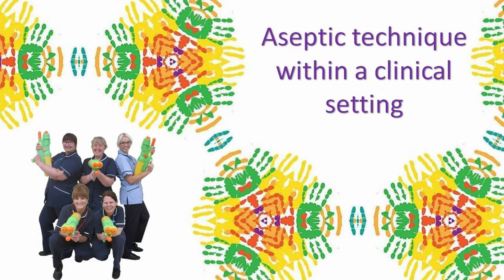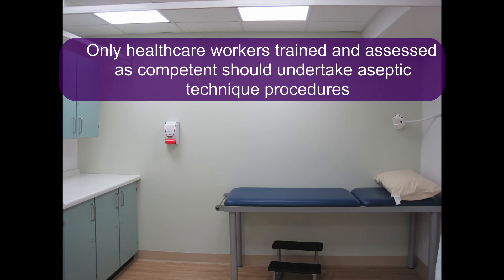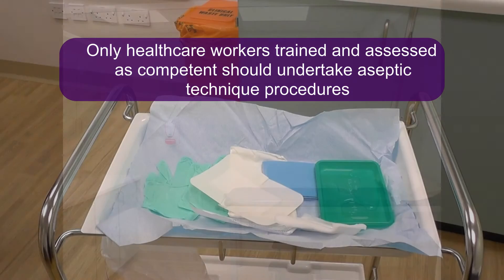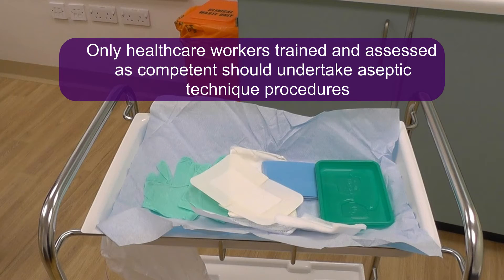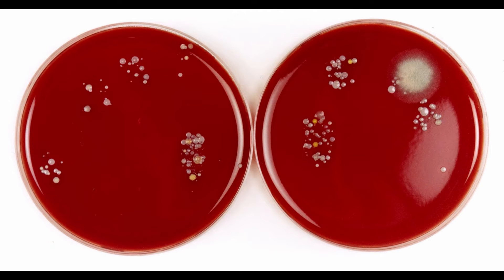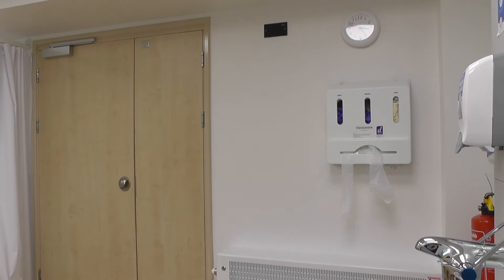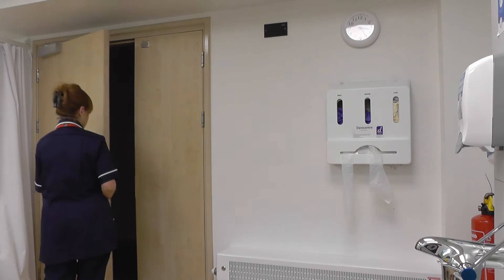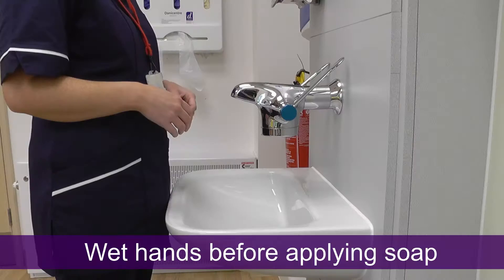Aseptic technique in a clinical setting (ANTT)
How to undertake an aseptic technique dressing change in a clinic room setting